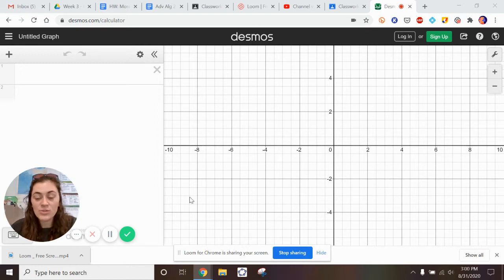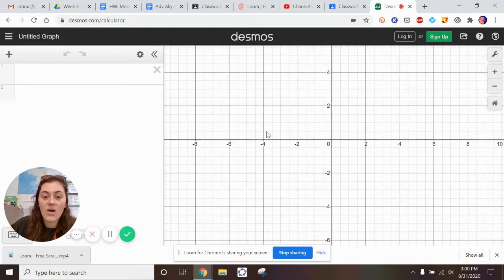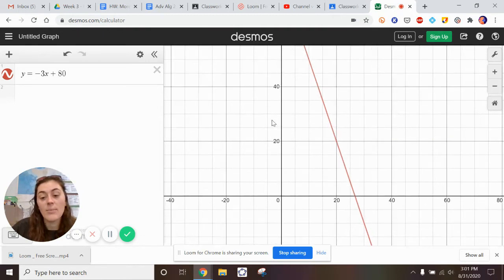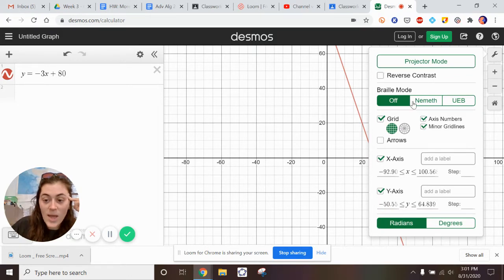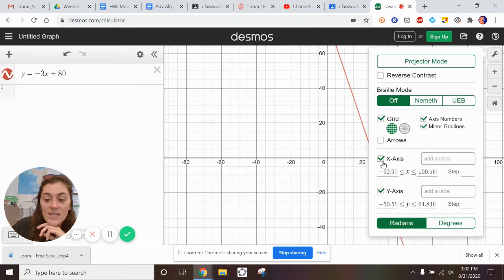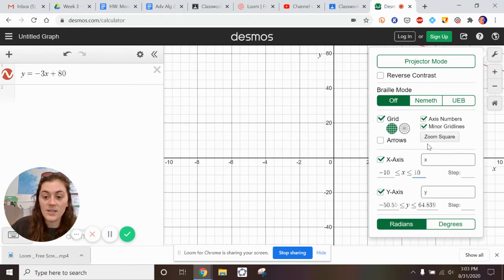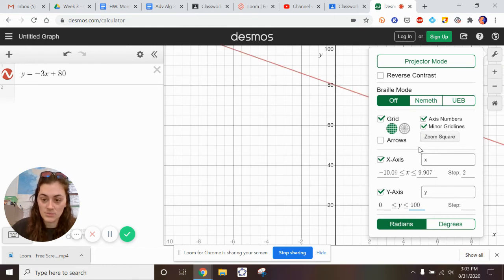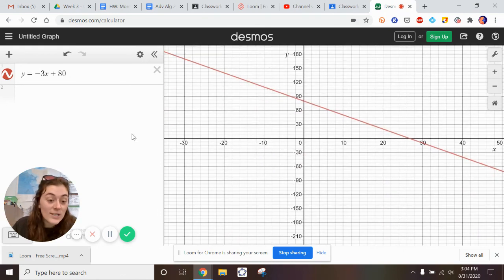Desmos Basic Graphing Tutorial